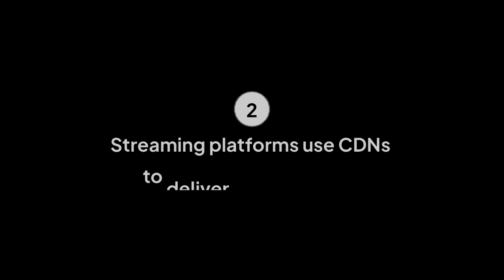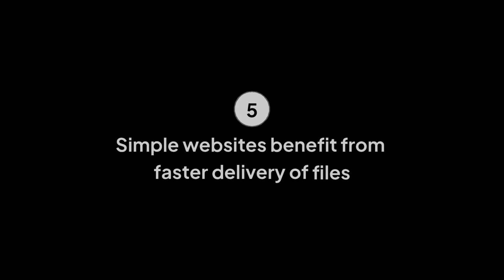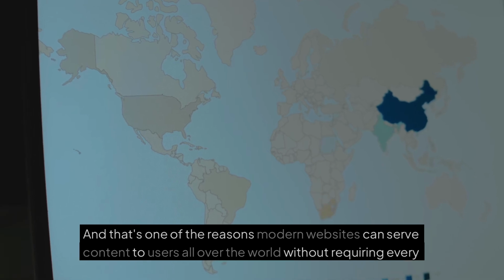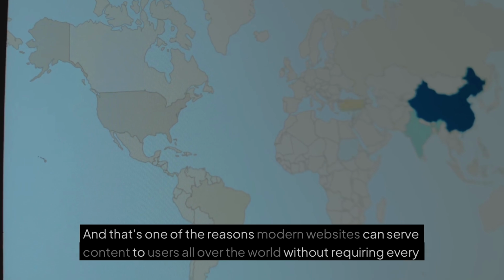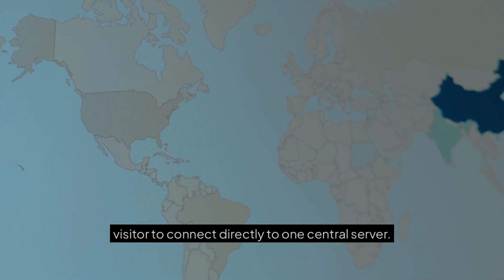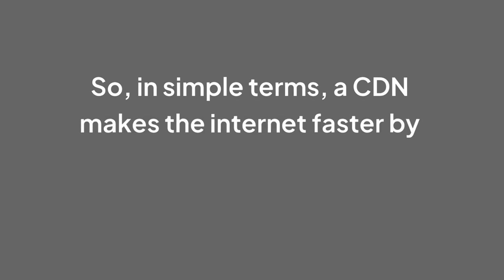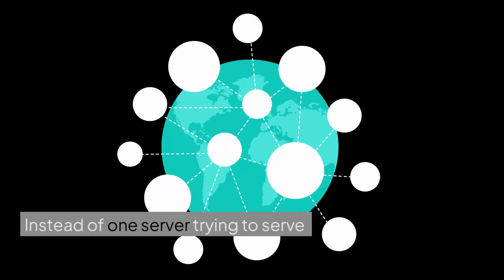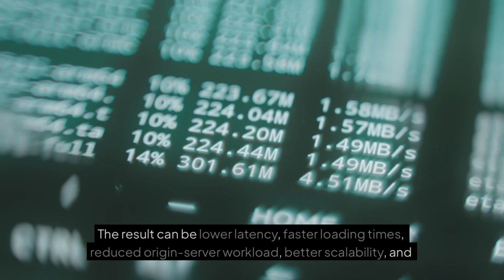🌐 How CDN Actually Works in 6 Minutes! ⚡🚀 | Fast Web Performance Explained 💡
Ever wondered how websites like YouTube and Netflix load blazing fast anywhere on Earth? 🌍⚡ Discover the secret technology powering the modern internet: **Content Delivery Networks (CDNs)**! 🚀🔥

Welcome tech lovers! 🌐 Every time you stream a high-definition video, load a heavy webpage, or download a online file instantly, a CDN is working silently behind the scenes! 💡⚡ But how does a Content Delivery Network route your requests and eliminate frustrating lag across the globe?

In this complete 6-minute breakdown, we pull back the curtain on CDN architecture and global web performance! 📊 You'll learn what happens when a request leaves your browser, how edge servers cache static and dynamic assets, and how Anycast DNS routes your internet traffic to the geographically nearest Point of Presence (PoP). ⚙️💻 We cover essential concepts like origin servers, edge caching, latency reduction, TTFB (Time to First Byte), and DDoS protection in an exceptionally clear and simple way. 🎯 Web users will discover how caching algorithms decide when content stays fresh and how invalidation works!

Whether you are a student, programmer, web developer, gamer, or curious tech enthusiast, this beginner-friendly guide gives you the perfect clear foundation in modern networking and cloud web performance! 🚀🔥 Watch until the end to understand how the internet loads at lightning speed! ⏱️🎉

Continue your journey to excellence with "zenithtech," the strongest and best technology explanation platform on YouTube. You're lucky to have found the channel that makes the impossible possible. Achieve your dream and make it a habit, always striving to be among the top students with "zenithtech." Our clear and simple explanations will ignite your passion for excellence. The best technology explanations for most ages. ❤ We'd love to hear your opinions in the comments section. The best explanations for different ages.

⏱️ **Video Chapters:**
00:00 🚀 What is a CDN & Why Websites Need It 🌐
01:05 🏢 Origin Servers vs. Edge Servers Explained ⚡
02:15 🗺️ How Anycast DNS & Edge Routing Work ⚙️
03:30 💾 Caching Mechanics, Static Content & TTL 📦
04:50 🛡️ Security Benefits, SSL & DDoS Protection 🔒
05:40 🌟 Global Web Speed & Summary 🚀

Welcome to **ZenithTech**! 🚀 Your #1 destination for clear, engaging, and simple technology explanations! 💡 We break down complex computer science concepts, networking infrastructure, web development tools, computer hardware, and cutting-edge tech trends into easy-to-digest guides for tech enthusiasts, students, and lifelong learners of all ages! 🌐🔥